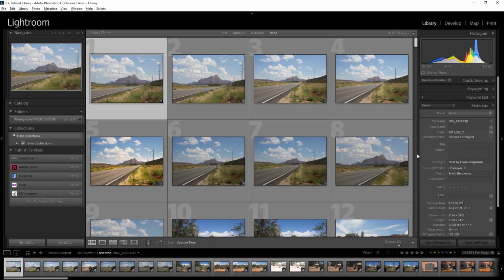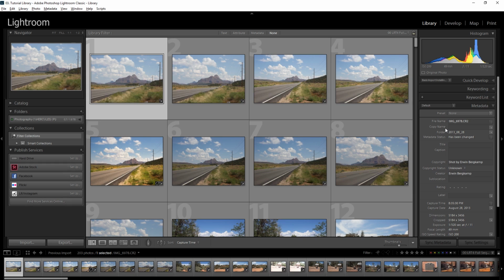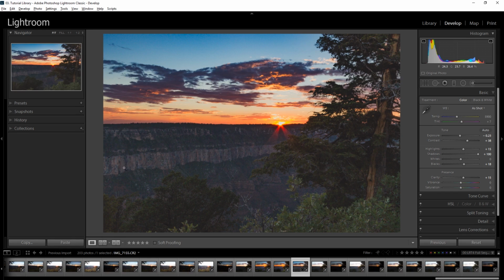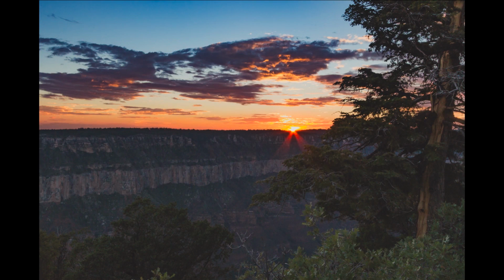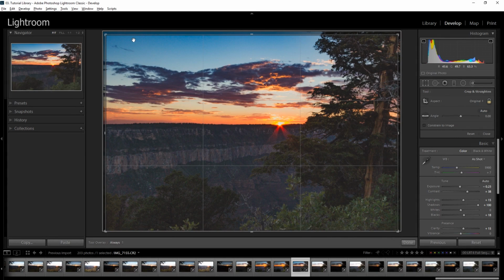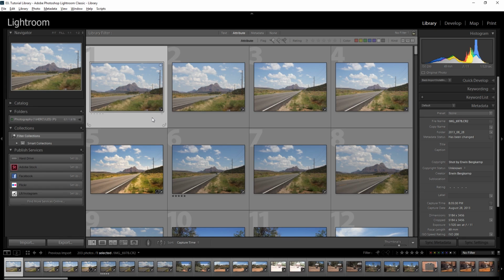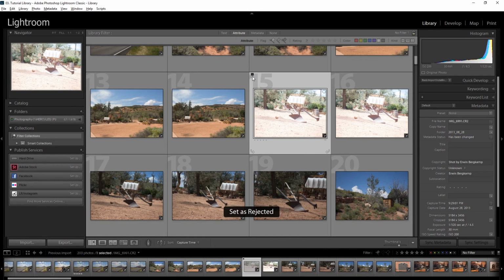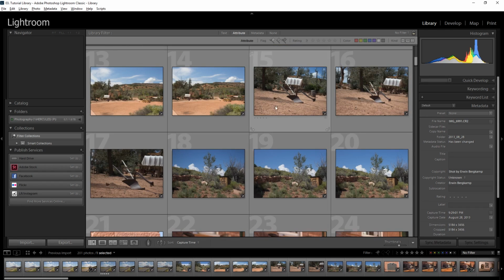Keyboard Shortcuts For Lightroom Classic CC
Keyboard Shortcuts For Lightroom Classic Cc // You need to know these!
In my newest tutorial ill show you the shortcuts for Lightroom you need to know! Without these shortcuts you are wasting prasuse time! These hotkeys will realy improve your lightroom workflow!

You don't need to put in a lot of time to gain extra editing time. Just by learing a few simple shortcuts you can speed up your workflow and have some extra time you can invest in your edits.

I'll show you the shortcuts for:
Switch to Grid in Library
Give image a star ranking
Switch to development module
View selected image in full screen mode
toggle Before/After mode
Hiding the menu bars
Resize image your image in the development module
Toggle between landscape & Portrait
Add color label to photo
Flag an image

Want to get Photoshop and Lightroom? Use the link below to help me and my channel!

My Photo & Video Gear:
My Main Camera: Canon EOS 6D MKII: US // DE
The Backup Camera: Canon EOS 80D: US // DE
My Super Allround Lens: Canon 24-70mm F/2.8: US // DE
My Super ZOOM LENS: Canon 70-200mm F/4.0 IS: US // DE
My Super MACRO Lens: Canon 100mm MACRO F/2.8 IS: US // DE
My Portret Lens: Canon 85mm F/1.8: US // DE
My NIFTY 50, aka Plastic Fantastic: Canon 50mm F/1.8: US // DE
Very nice Microphone: Rode VideoMic: US // DE
Basic Video lights: Yongnuo YN300 Air: US // DE